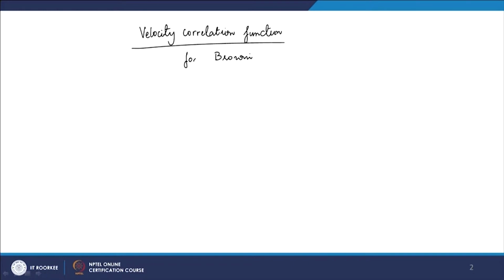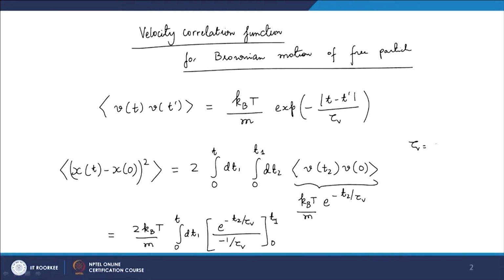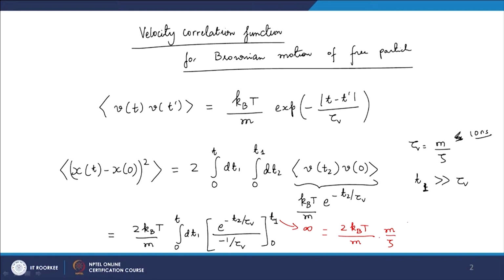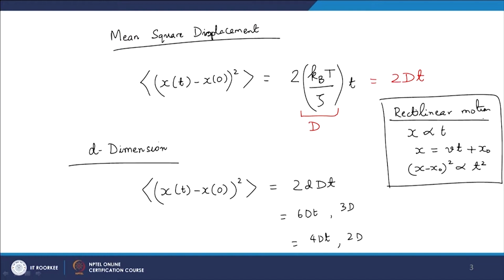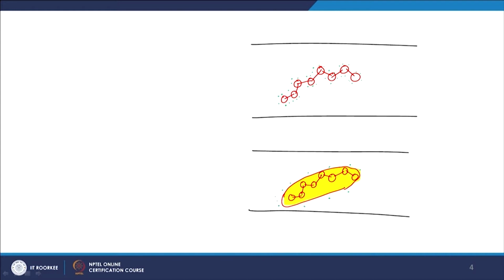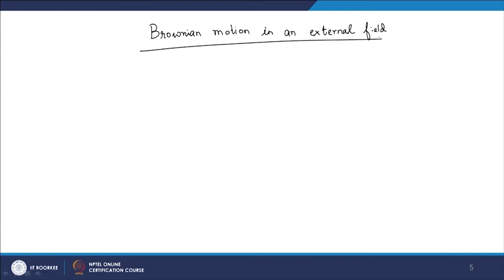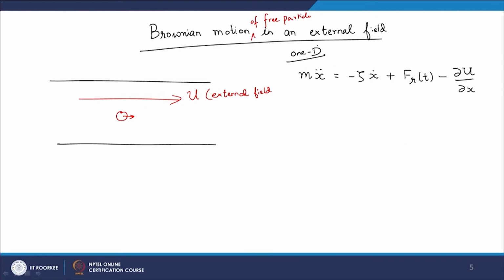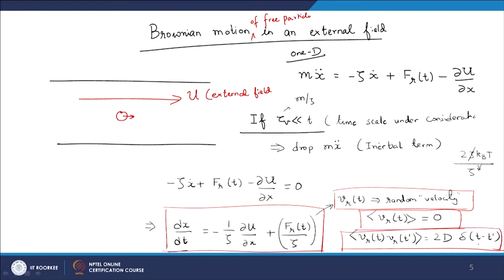Brownian motion - V